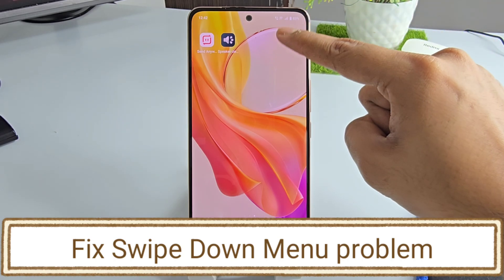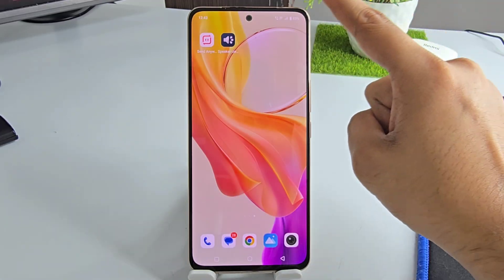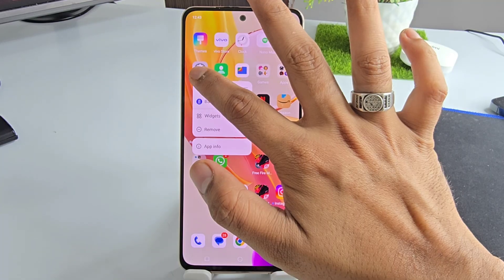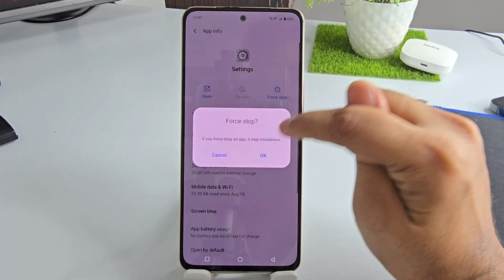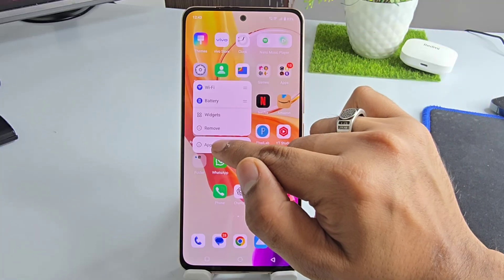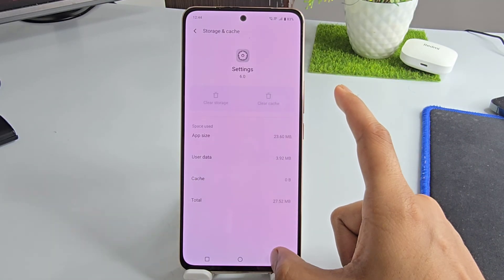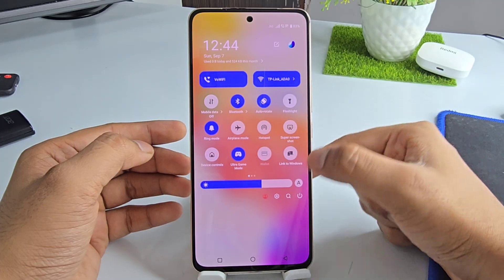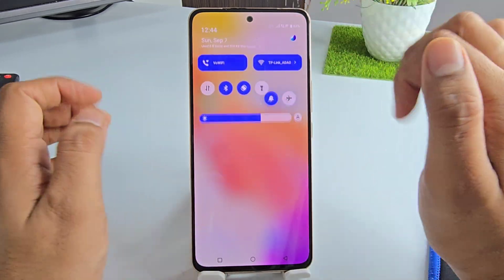Mobile swipe down problem solved | Swipe down menu not working problem in Android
notification bar not pulling down